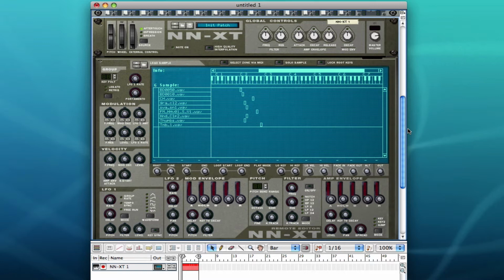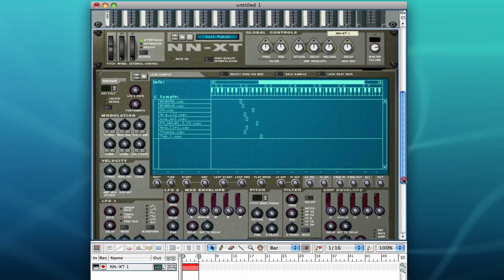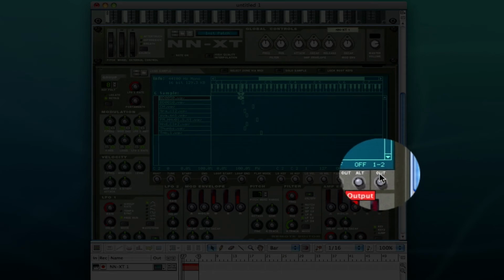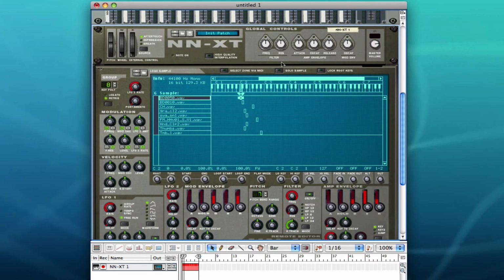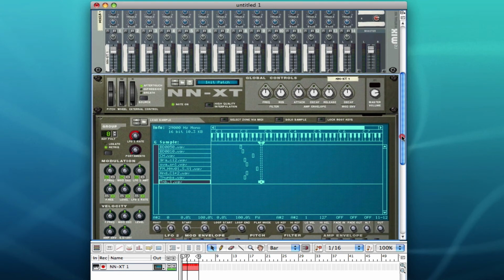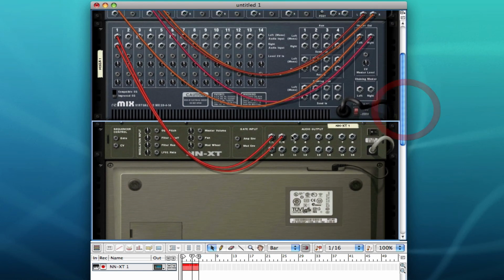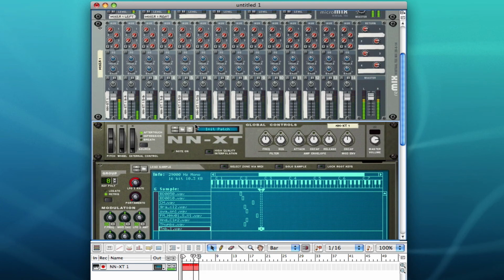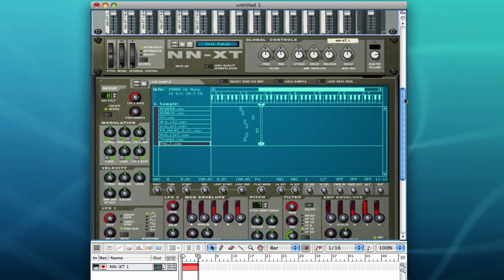Reason Tutorial - Seperating your drum sounds for mixing in NNXT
REASON! Another great tutorial about the NNXT. This time we're going to be looking at separating your drums sounds so that you can mix them and level out the different sounds. If you can't tell by now the NNXT is one of my favorite sound modules. As you see I'm keeping these tutorials coming and I aint gona stop. Also if you have any questions let me know. Thanks again for checking out my vids.